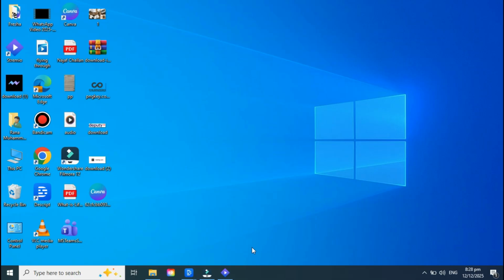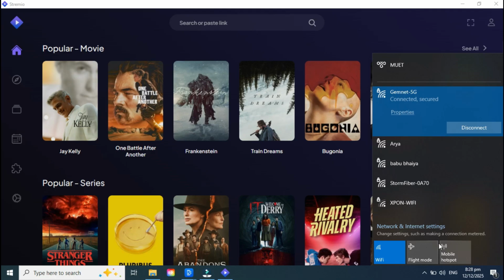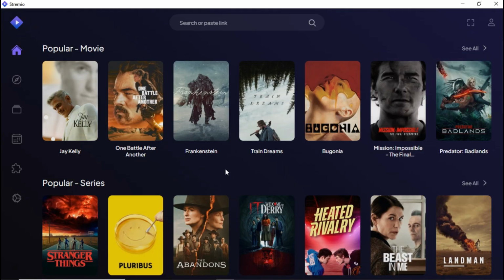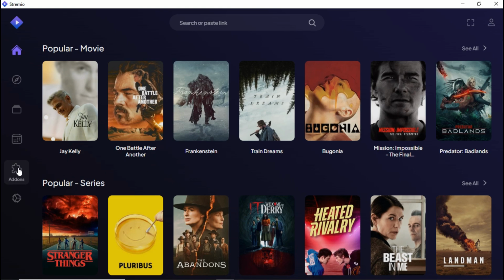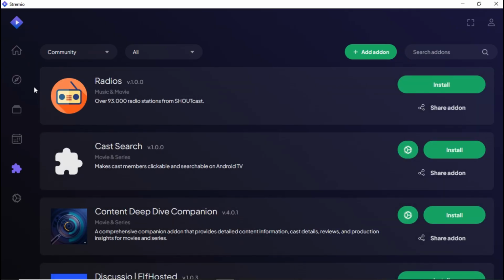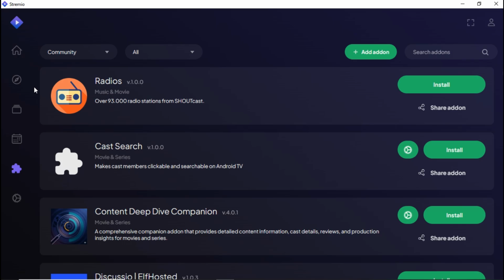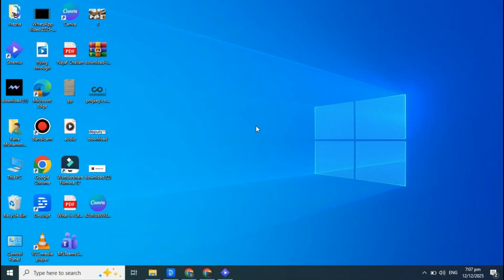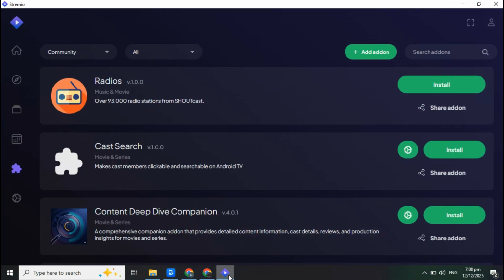How to Fix No Streams Were Found On Streimo [2026 GUIDE]